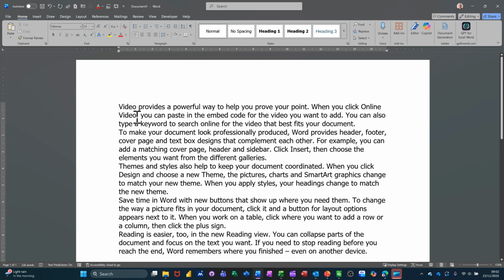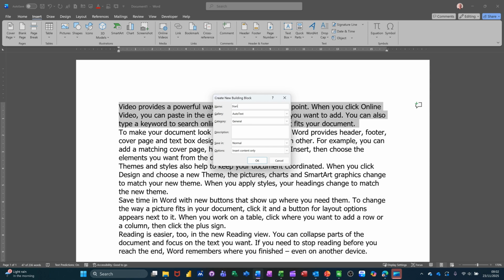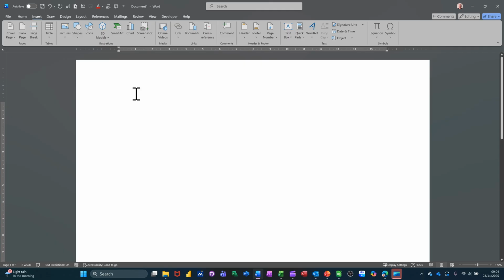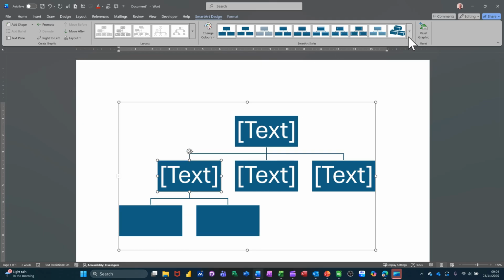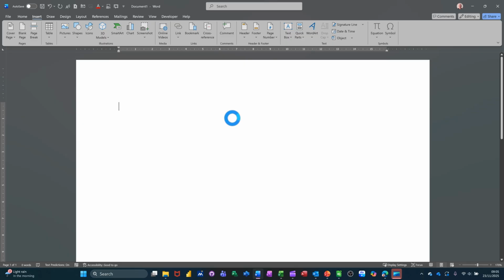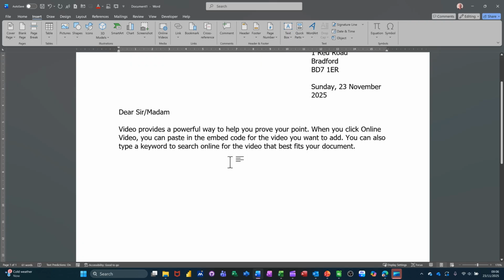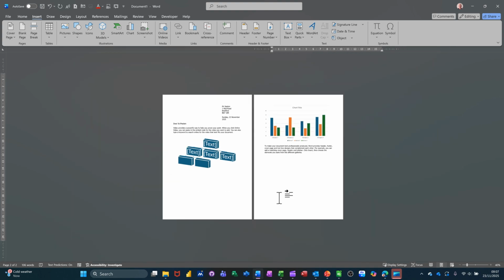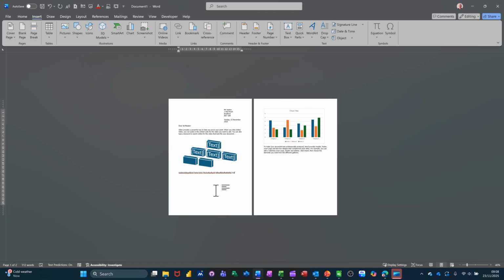Easy Auto Text Tricks You Need To Try!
How to use AutoText for diagrams, charts, logos and text. Easy Auto Text Tricks You Need To Try!

In this **microsoft word tutorial**, we explore the power of **auto text shortcut** to streamline your document creation. Learn **how to create auto text in word** and efficiently manage your **reusable content** with **text blocks**. Discover these valuable **word tips** to enhance your productivity in **ms word**.